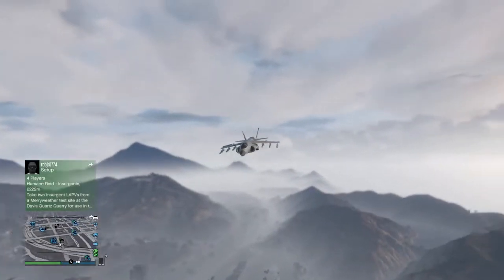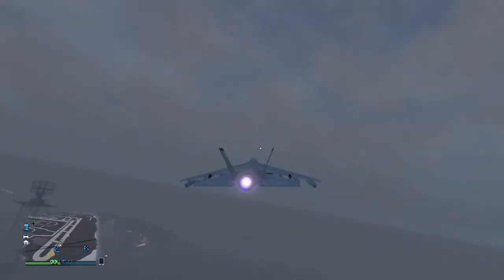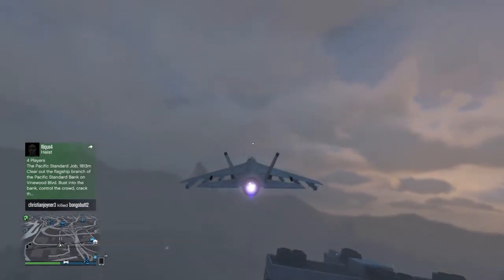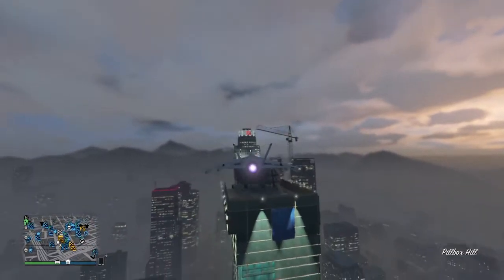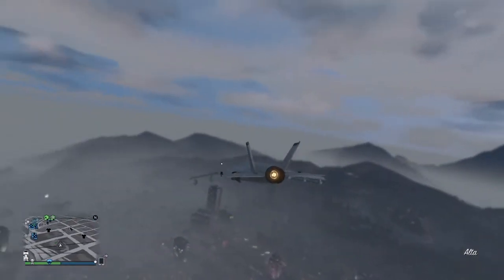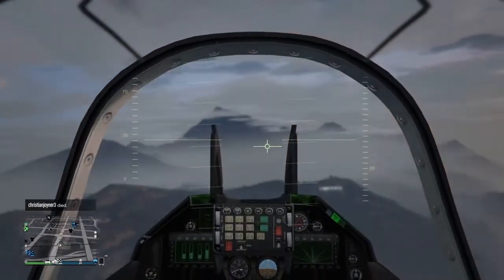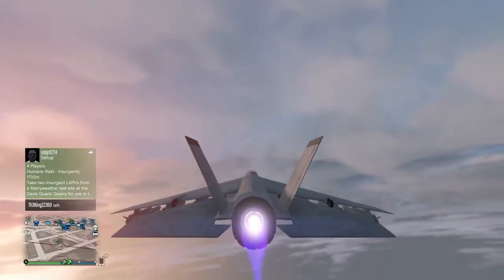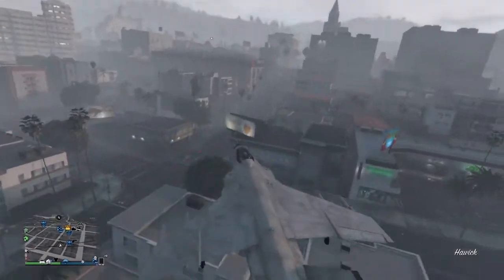GTA 5 Online Heist DLC Gameplay-HYDRA (GTA V HEIST UPDATE)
Gameplay of the all new HYDRA JET and how to fly it!

Gta V Crew Channel Links